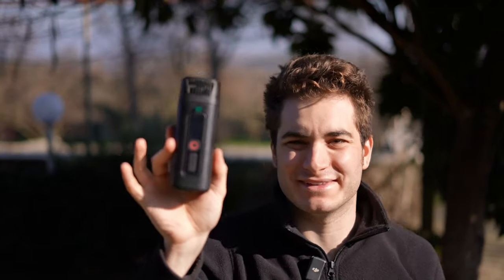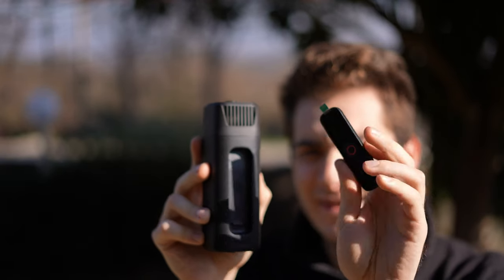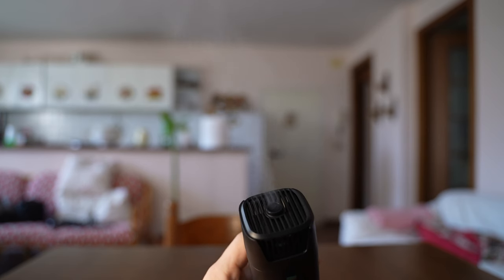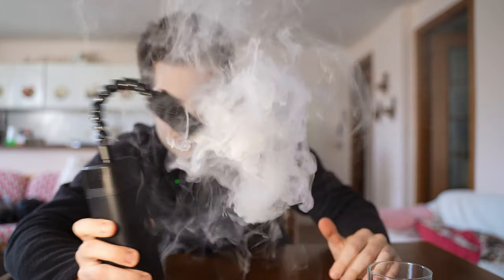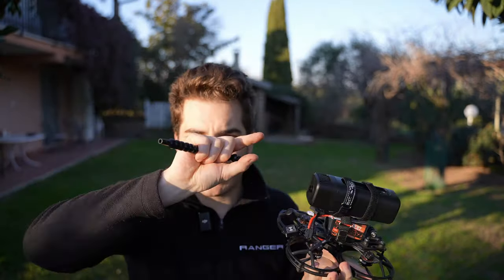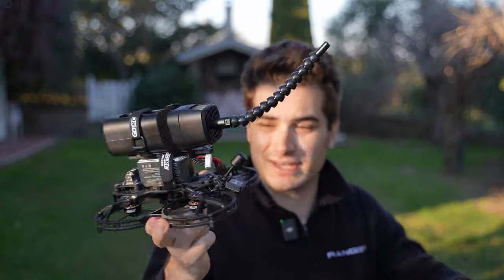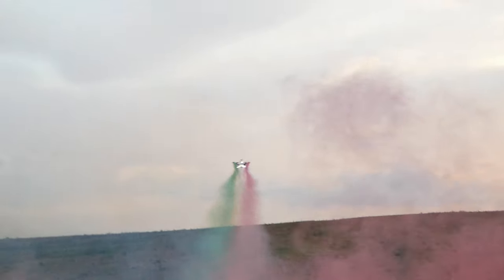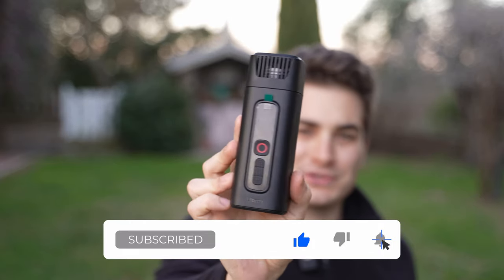This is what happens if you put a Fog Machine on a Drone! - Ulanzi Filmog Ace Review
The @ulanzi  Filmog Ace Fog portable fog machine is a super nifty tool for photographers and filmmakers, but this being a drone channel I wonder what happens if I put it on a cinewhoop

💰Buy the Ulanzi Filmog Fog Machine! 💰
Ulanzi

00:00 Unboxing
01:14 Review
04:39 Fog Machine On Drone
06:50 Final Opinion